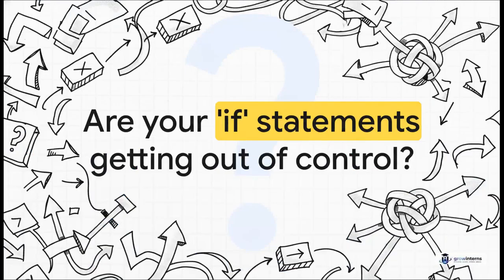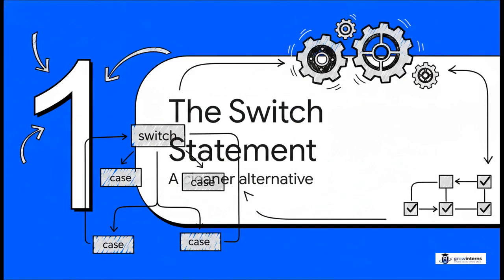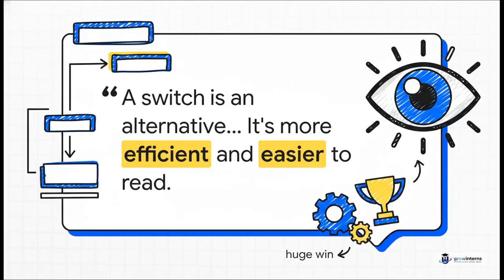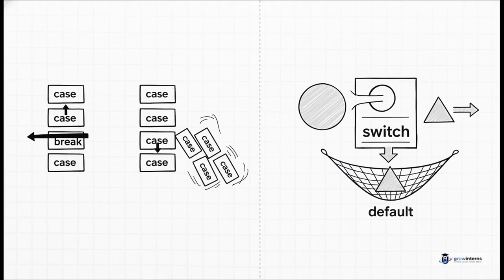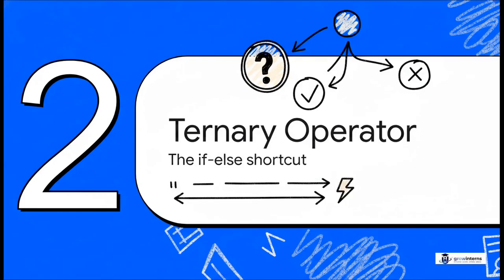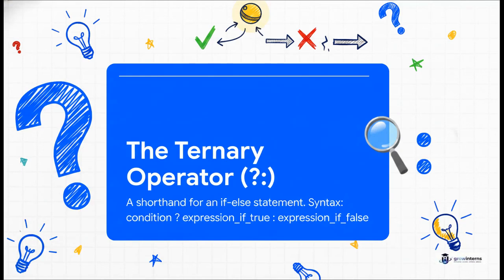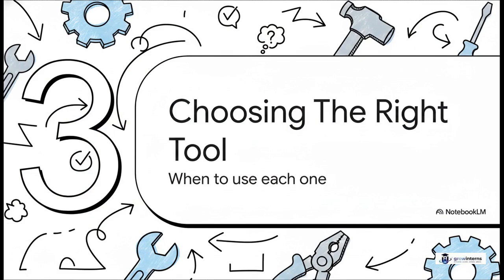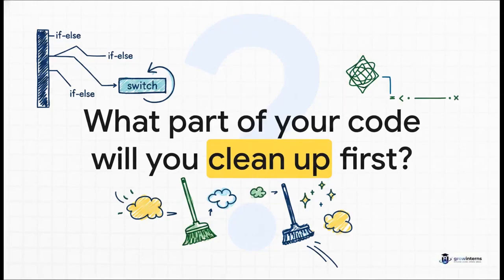C++ Day 10: While Loops & The Power of Iteration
Day 10 of 28: C++ Day 10: While Loops & The Power of Iteration
Welcome to Day 10 of the C++ Bootcamp. Today is a game-changer. Until now, if you wanted to print "Hello" ten times, you had to write ten lines of code. With Loops, you can write it once and tell the computer to repeat it as many times as you want—even a million times!

We’ll explore the "While Loop," learn how to control it, and most importantly, how to avoid the dreaded "Infinite Loop" that can freeze your computer.

🔍 In This Video, We Cover:
The Logic of Iteration: Understanding the "Check-then-Act" flow of a While Loop.

The Three Essentials: 1. Initialization: Setting your starting point.
2. Condition: Defining when the loop should stop.
3. Increment/Update: Changing the variable so the loop actually progresses.

Infinite Loops: How they happen and how to force-quit your program when they do.

Sentinel Values: Using loops to keep a program running until the user types "Quit."

The "Do-While" Loop: A quick look at the loop that always runs at least once.

📅 The 28-Day Roadmap At A Glance:
Week 1: Core C Programming & Logic Building
Week 2: Advanced C, Memory, and File I/O
Week 3: Transitioning to C++ & Object-Oriented Concepts (OOPs)
Week 4: Advanced C++, STL, and Final Capstone Projects